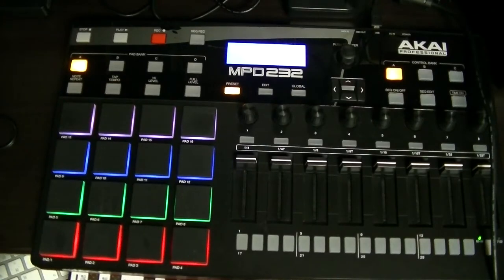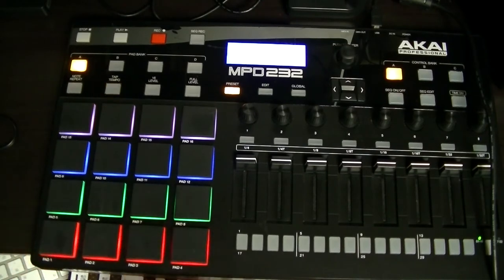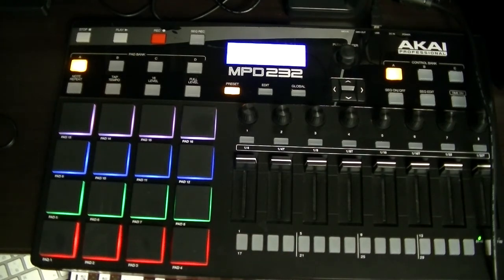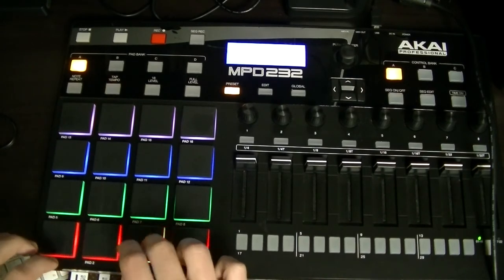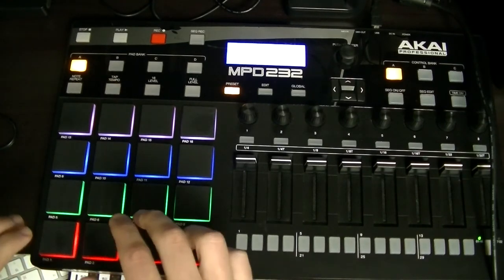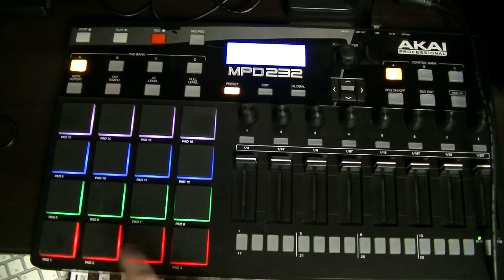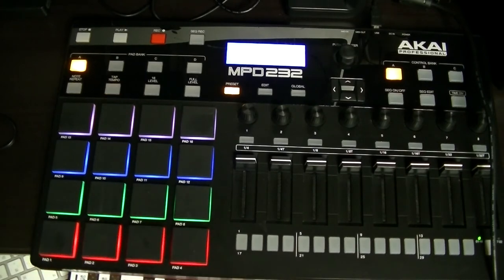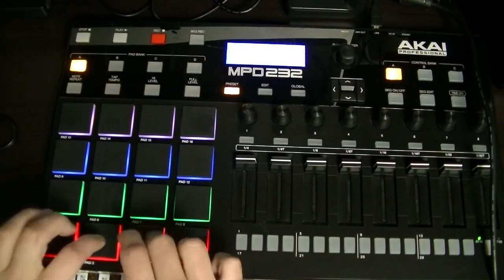Finger Drumming Lesson 15 Separating a rhythm into parts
Using different counting methods and Indian rhythms to help with beats